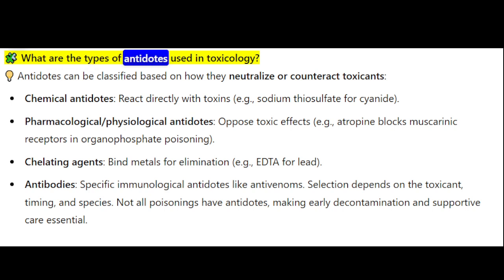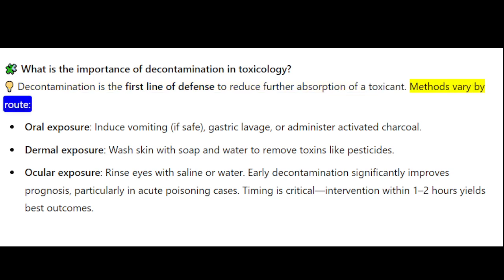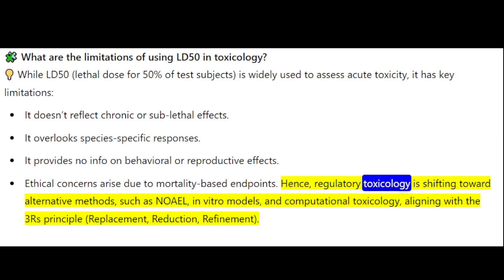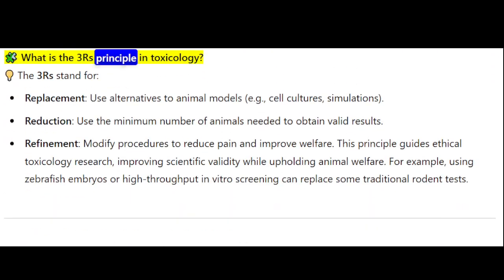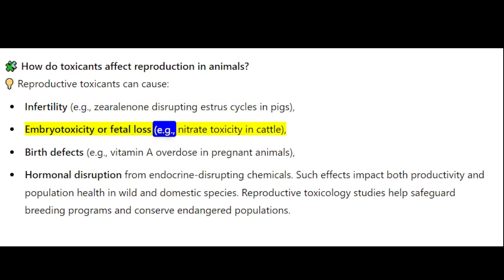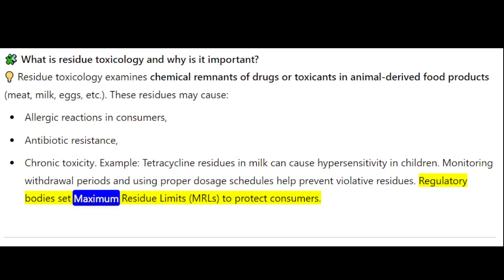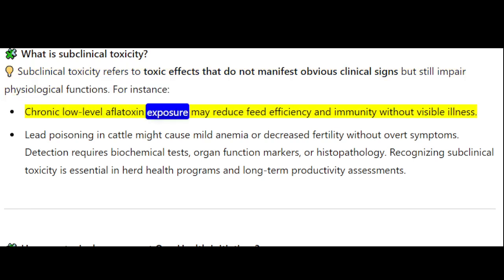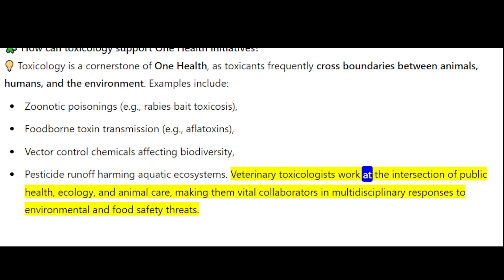Veterinary Toxico Pathology Q&A Chapter 2.6